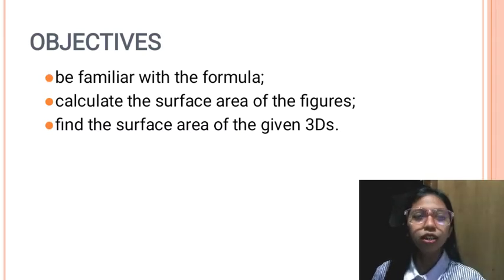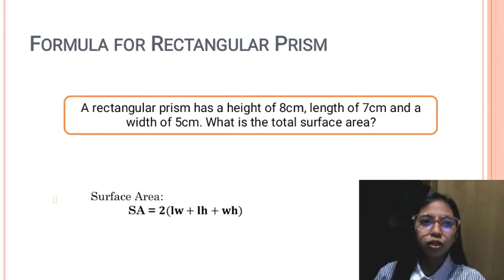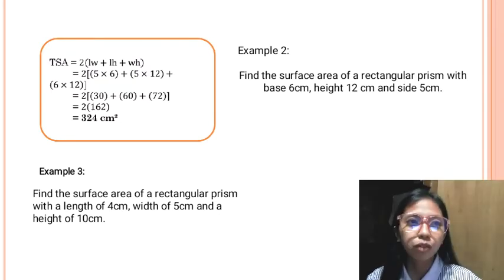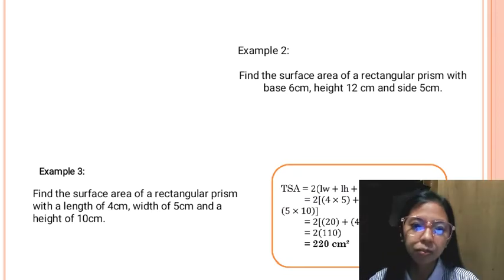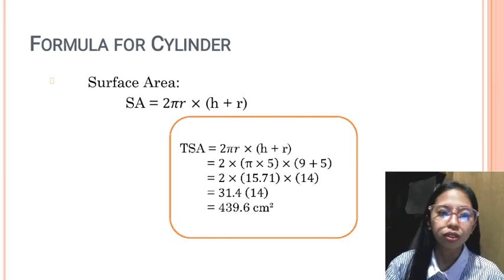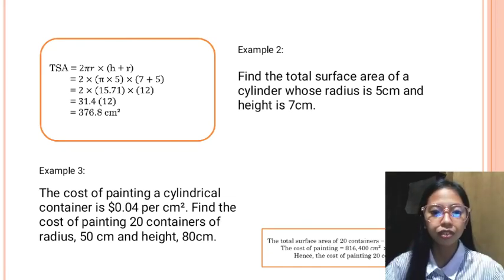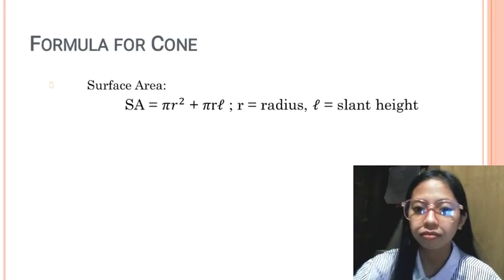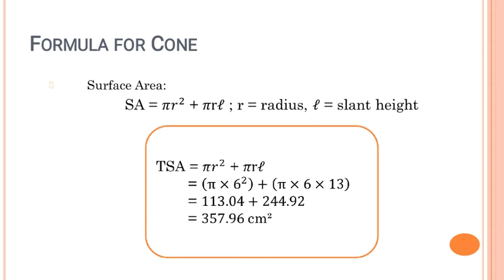ARANAYDO, MAY-ANN A. -REPORTING EXAM